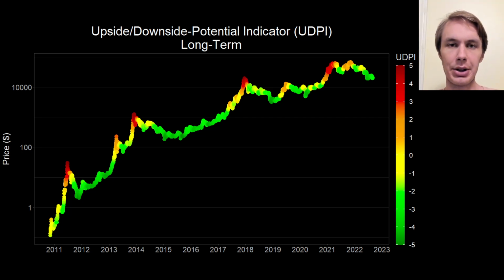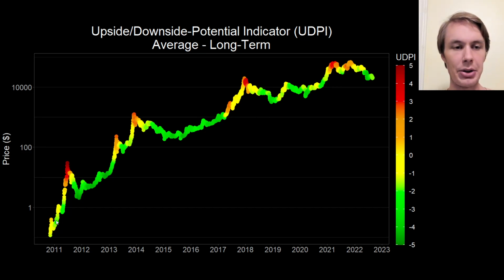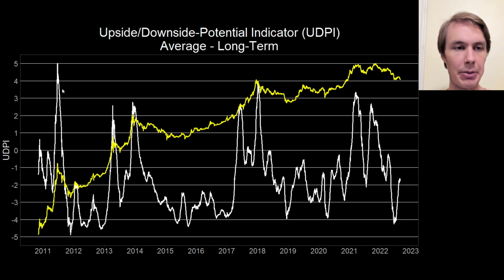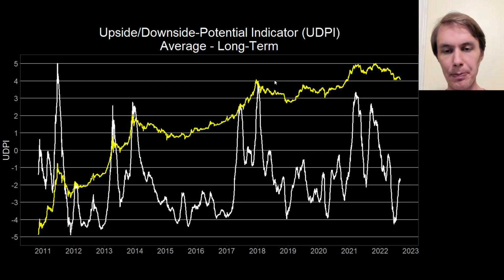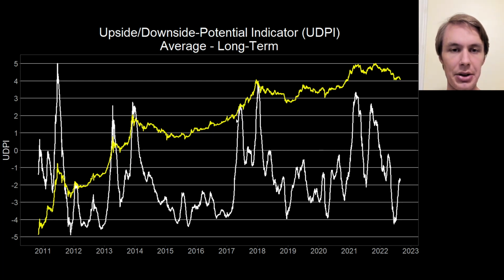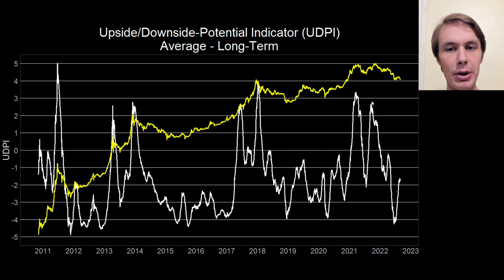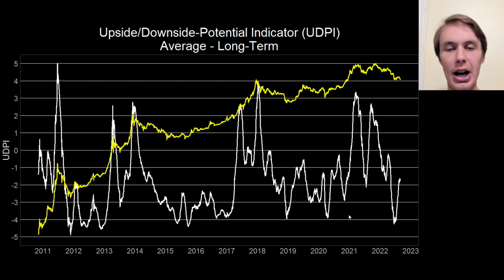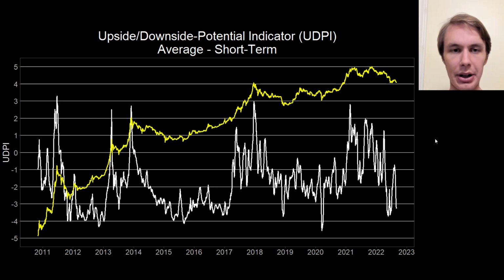Macro Crypto Risk: The Power of Aggregating Risk Models Across Crypto Assets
The Upside/Downside-Potential Indicator is our premiere risk model here at the channel that can reliably quantify risk for a wide variety of crypto assets. We usually talk about UDPIs for individual assets on their own, but might we gain additional insights by averaging UDPI levels across many assets? We show an average UDPI model and discuss unique insights it provides that do not appear always when looking at individual UDPIs.